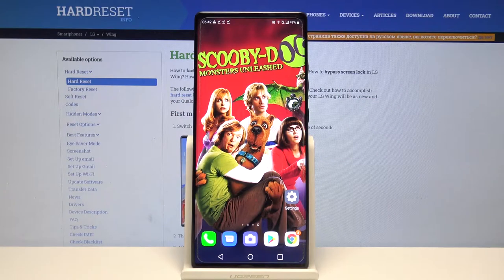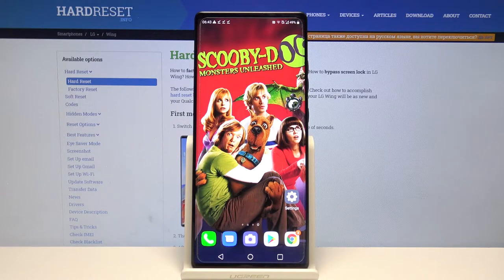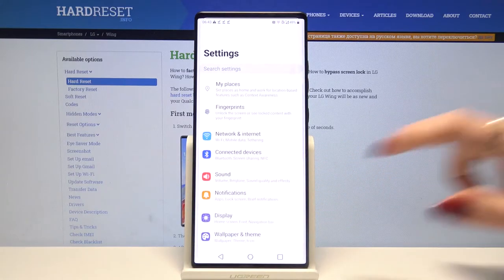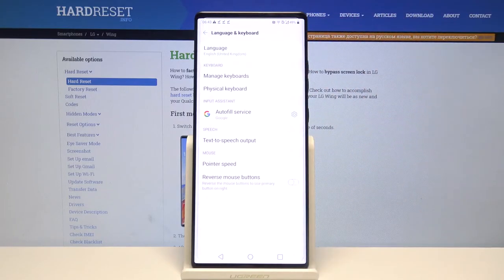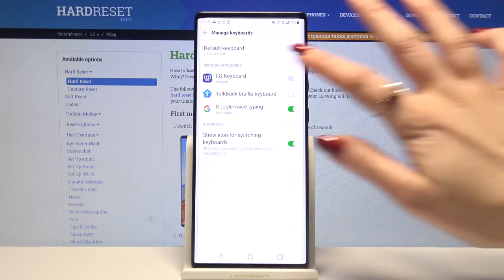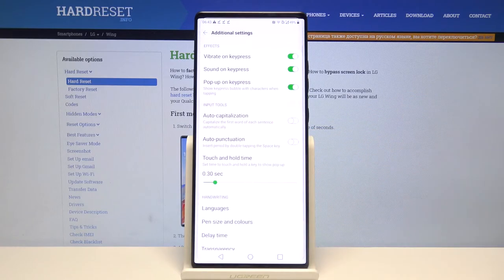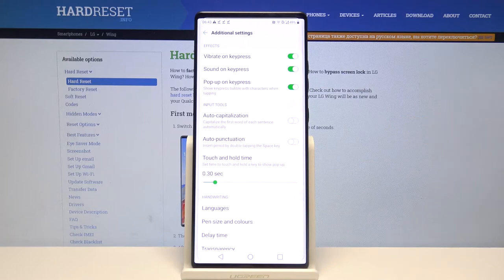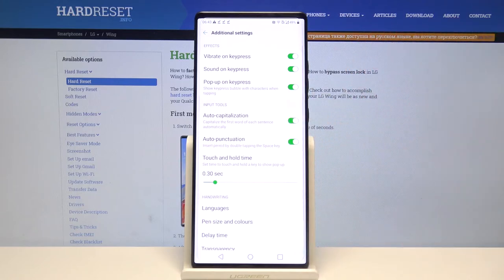LG Wing Keyboard Settings - Activate Text Correction Feature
Check out our tutorial and start to use your keyboard with an additional Text Correction feature that will correct all your mistakes and suggest words to use. This option contains even more cool functions that you will learn from our video.

How to Activate Text Correction in LG Wing? How to Use Text Correction in LG Wing? How to Turn on Text Correct in LG Wing? How to Turn off Autocorrect in LG Wing? How to Enable Text Correction in LG Wing? How to Switch On Text Correction in LG Wing? How to Open Text Correction Options in LG Wing? How to Find Text Correction Options in LG Wing?